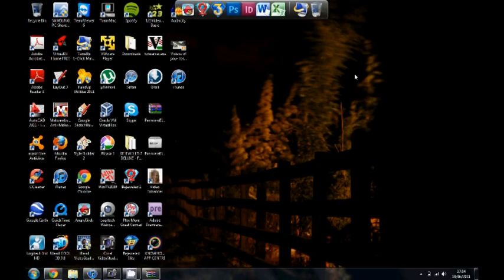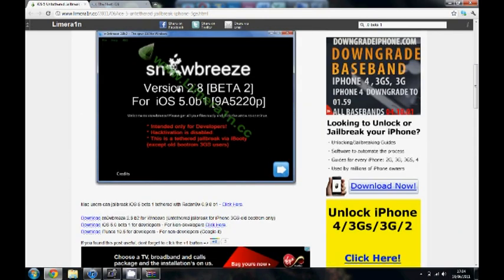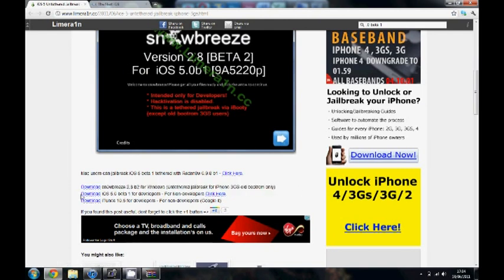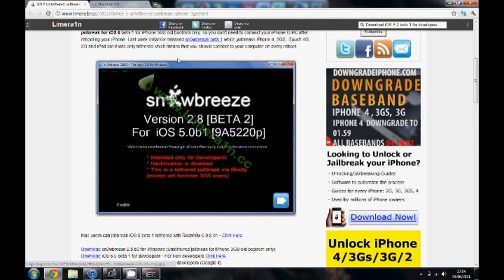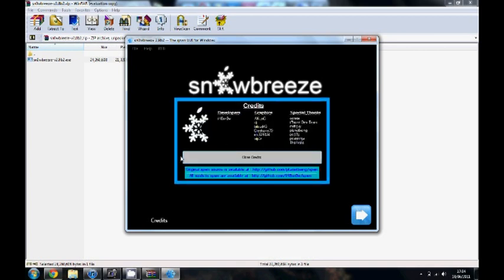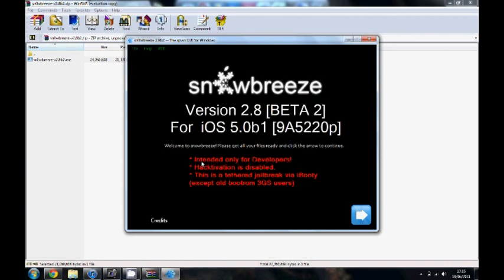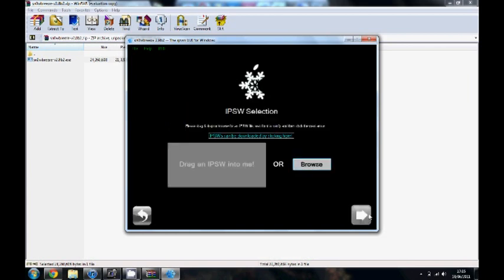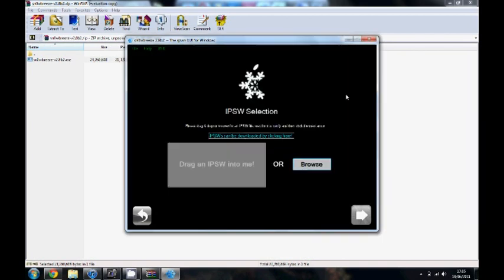Jailbreak iOS 5 Untethered (3GS)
This video will show you how to jailbreak iOS 5 Beta 1 Untethered for free. Only the iPhone 3GS old bootrom will work untethered.